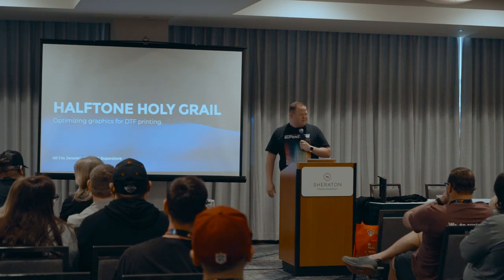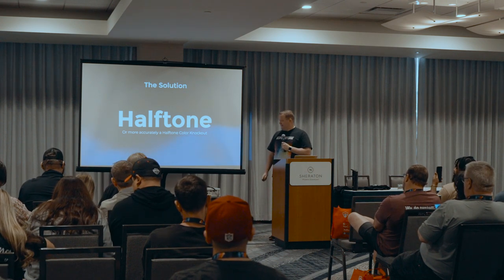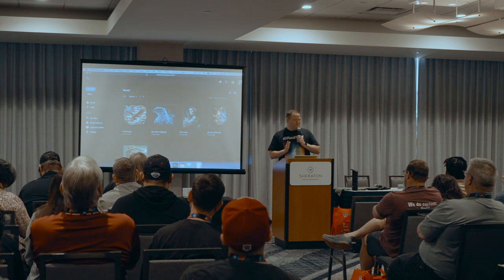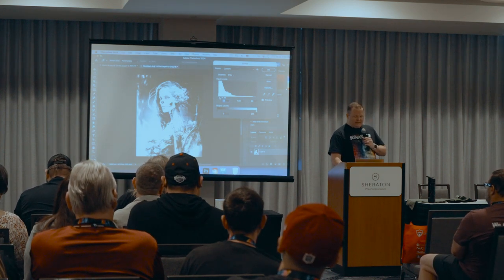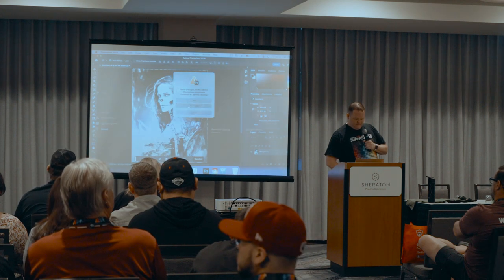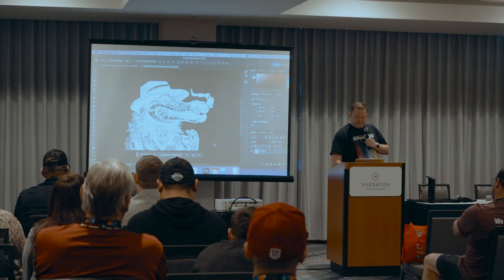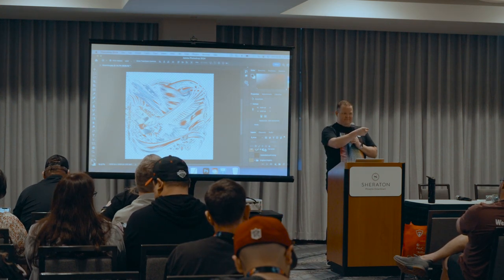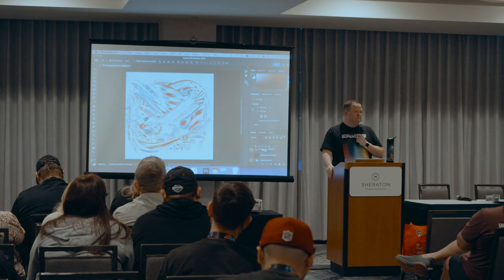DTF Expo- Halftone Holy Grail: Advanced Techniques For Optimizing Graphics for DTF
Jeremy Poehls of DTF Superstore leads a session on advanced techniques for optimizing graphics for DTF printing at DTF Expo in Phoenix, Arizona, February 23, 2024.

Chapters:
00:00:00 - The Exciting Opportunities with DTF
00:04:58 - Half Tone Color Knockout Workflow
00:10:07 - Half Toning AI Artwork
00:15:27 - Half-Toning on Colored Shirts
00:20:37 - Choosing the right frequency and angle for halftone screen
00:25:54 - Adjusting Image Colors
00:31:19 - Half Toning Technique Demonstration
00:36:55 - Working with the Half Tone Neon Glow Effect
00:42:31 - Using DTF on Various Materials
00:47:30 - Subscribe to the YouTube Channel

DTF Printing is your number one resource for anything and everything DTF related, including industry news, how-to’s, shop profiles, DTF basics, new products, demos, directories, and more.